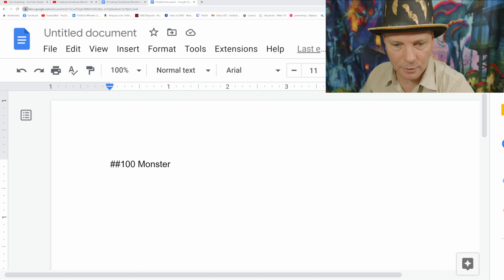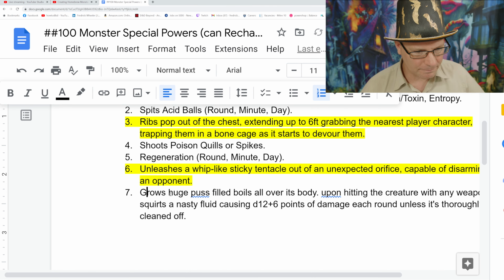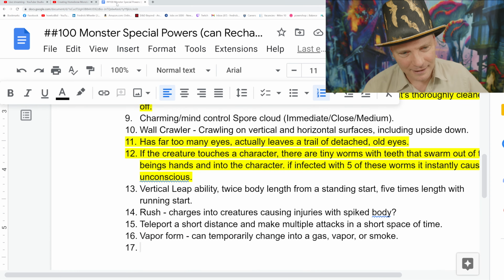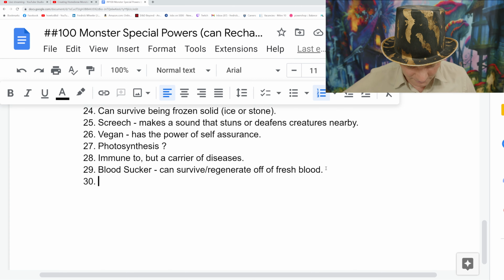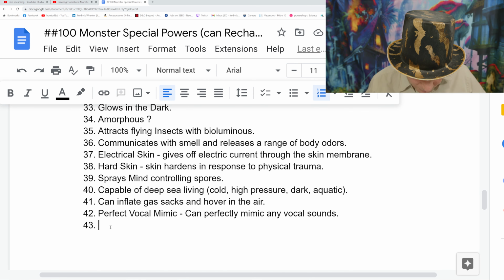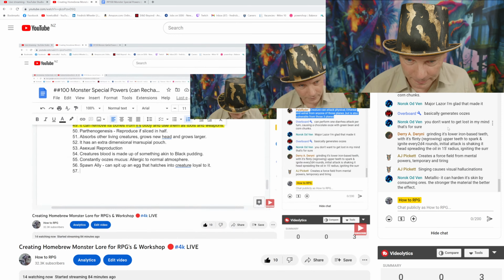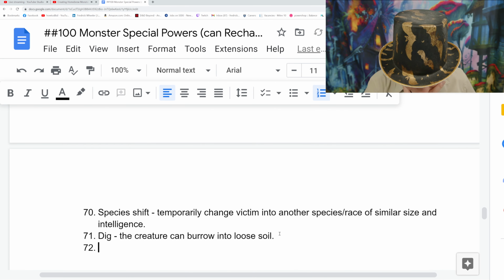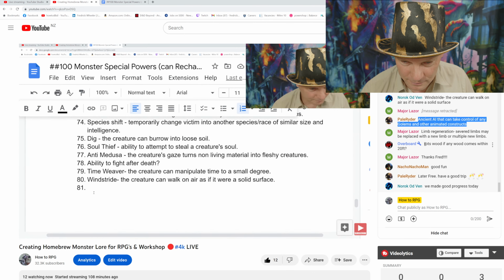Creating Homebrew Monster Lore for RPG's & Workshop 🔴4k LIVE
This live stream video discusses how to create homebrew monster lore for roleplaying games. The homebrew monster is a game masters opportunity to make their roleplaying game campaign standout. The content will cover: lore, what is the monster, origins of the monster, habitat, society, ecology, combat, adventure hooks and biology. The video starts at ?

xxxxxxxxxxxxxxxxxxxxxxxxxxxxxxxxxxxxxxxxxxxxxxxxxxxxxxxxxxxxxxxxxxxxxxxxxxxxxxxxx

xxxxxxxxxxxxxxxxxxxxxxxxxxxxxxxxxxxxxxxxxxxxxxxxxxxxxxxxxxxxxxxxxxxxxxxxxxxxxxxxx